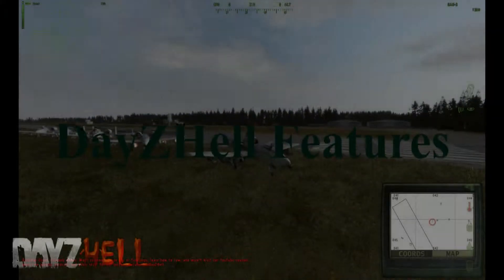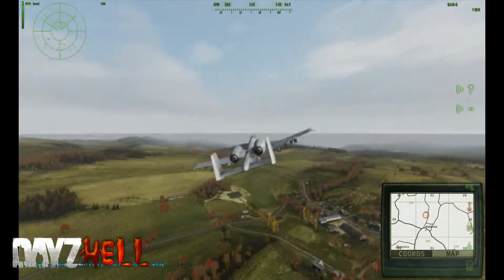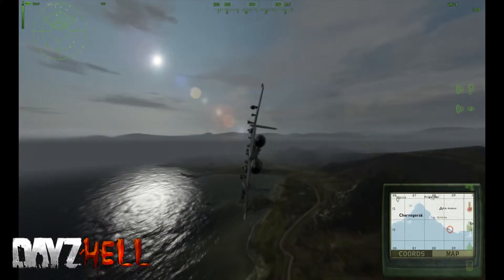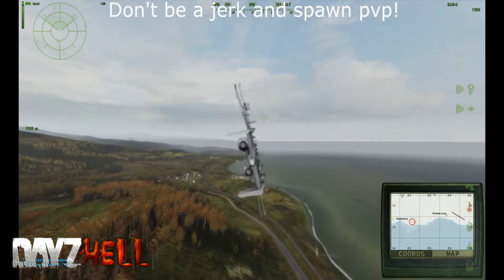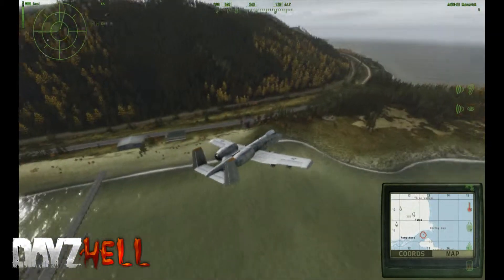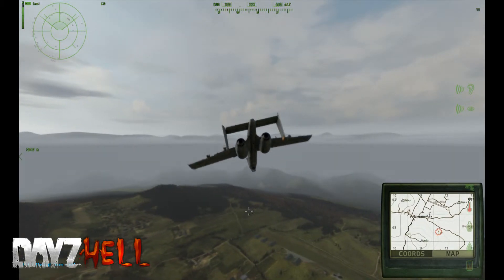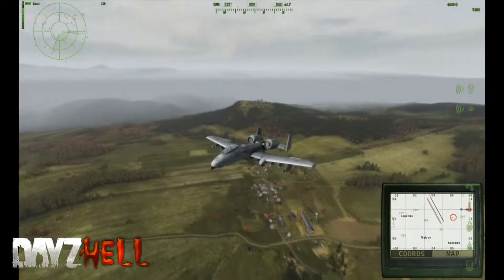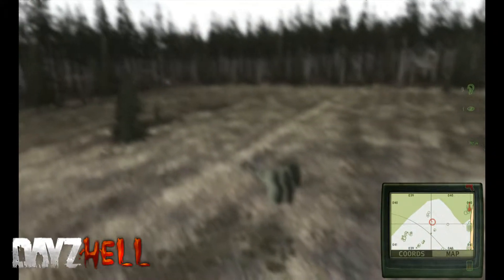DayZHell's Features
Hey there, this is Dmitre (Admin) I'm flying around in a A-10 showing (attempt) some extra buildings that we have on our server. At the same time I'm speaking of present features and future features.

Current Features as May 8th:
-Dogs
-Auto Refuel for cars and hellis
-Towing/lifting
-Custom Cars/hellis
-Day and full moon cycle
-Street lights to make the night even more bright!
-Custom loot table
-Custom Bases, Donator tires, Donator Hellis
-Extra Buildings

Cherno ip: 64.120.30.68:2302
Team Speak: dayzhell.typefrag.7540